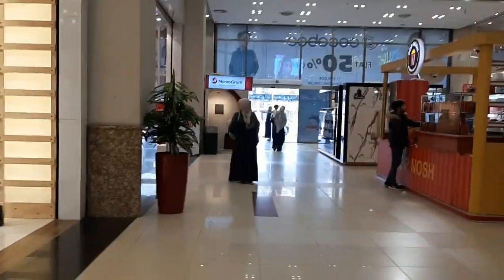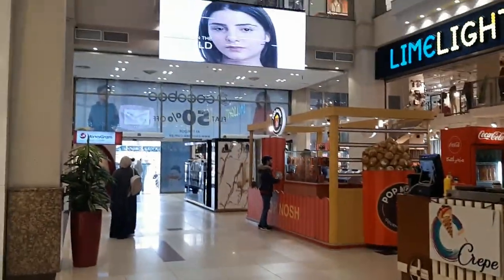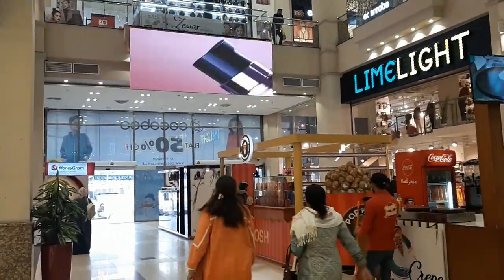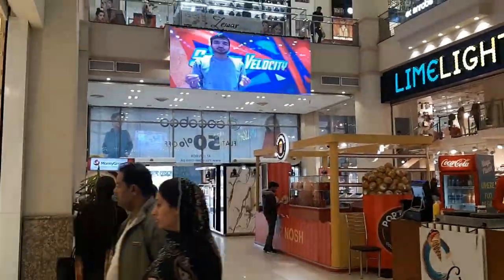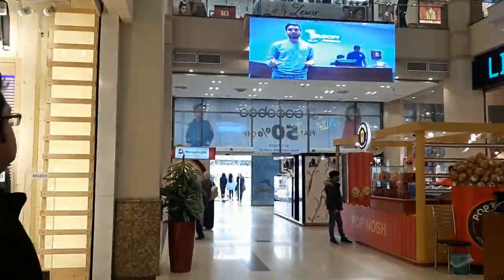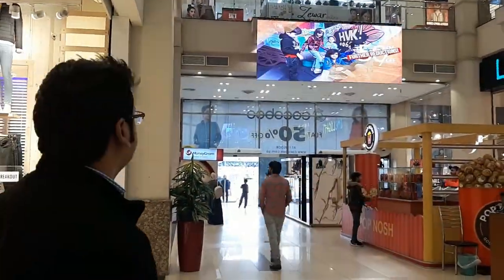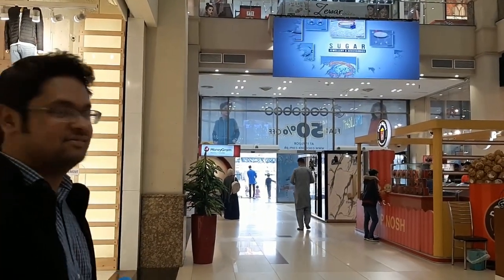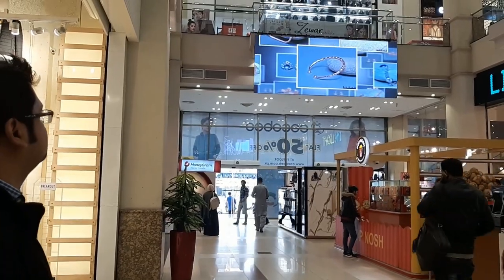After Effects Vlog | My Jewellery Template in a Shopping Mall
Hello, my name is Furquan. I am a Motion Graphics Designer and a software Developer! And today .. I will tell you how I got my first After Effects video live on a shopping Mall!

This video is for those who seek a career in after effects or other similar video software. The rest of you can simply enjoy it as my first Vlog!

How many of you out there actually created a video template for  some brand and wished you could see it on a big screen? Be it a TV Commercial, a mall commercial or any other SMD Screen? Well, I wished for the same thing ever since i first installed after effects.

I have been making a lot of video templates in after effects and cinema 4D for small businesses. And they bought it from me for their social media pages. No one actually used it for a big mall LCD Advertisement! and that was bugging me a lot. Seeing your work on a big screen makes you a bit happy, and I wanted to feel that..

So this one brand asked me to make a Video advertisement for them to show it on their Mall LCD. So i created this beautiful template in after effects that you can see with the link in the description.After a few feedback back and fourth i handed the video to them and they got it displayed on the Mall LCD the same day! Not gonna lie, though small yet felt like Quite a big achievement for me!

So thats all for now. until next time. Bye!